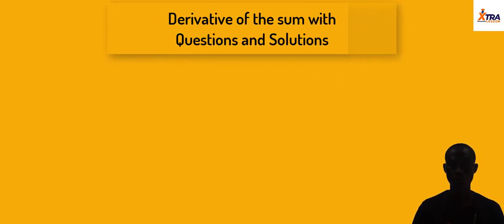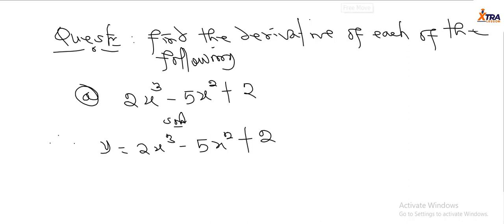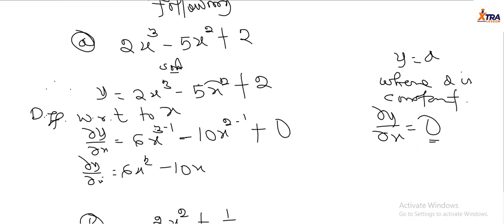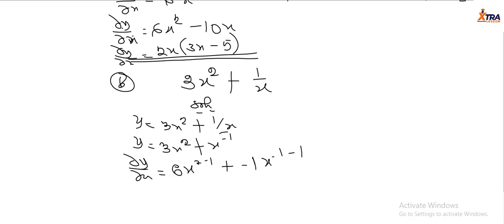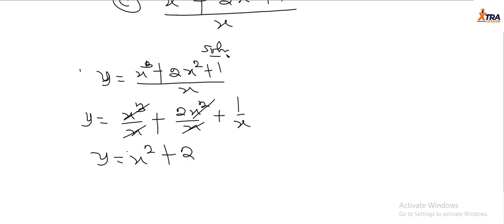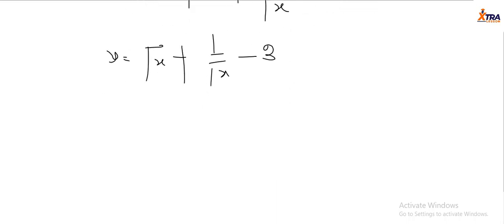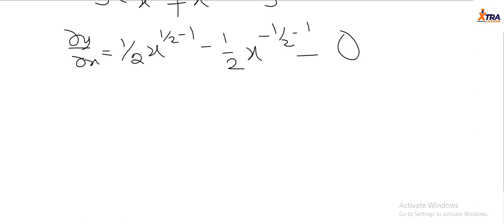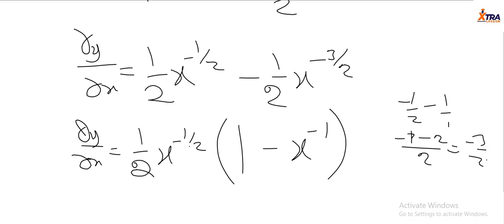Lecture 7 Derivative of the sum with Questions and Solutions